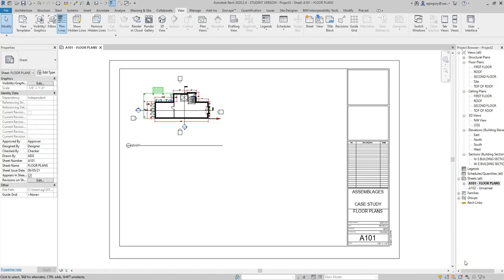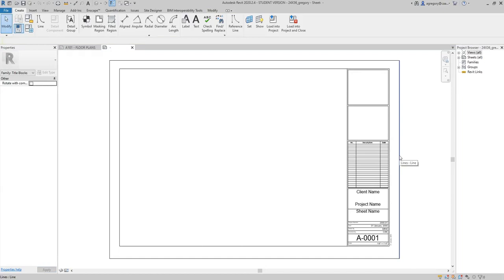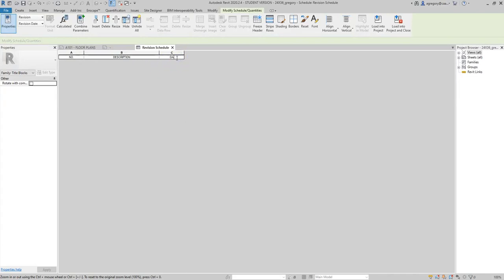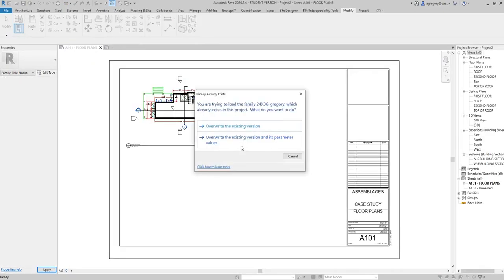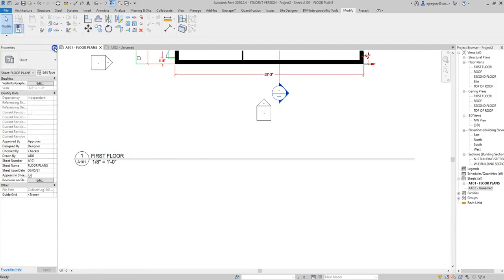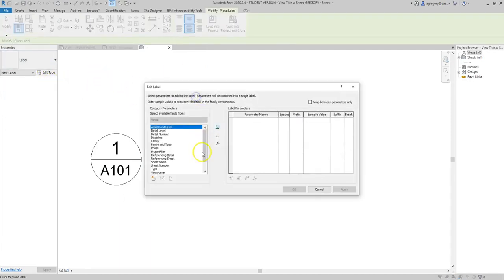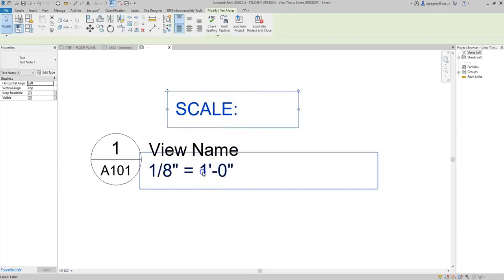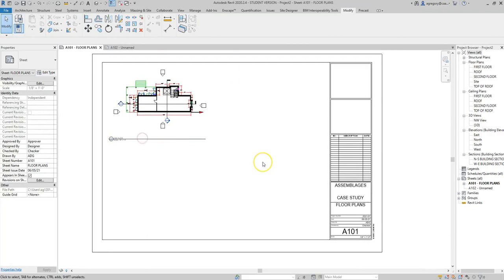Editing Title Blocks and Drawing Titles